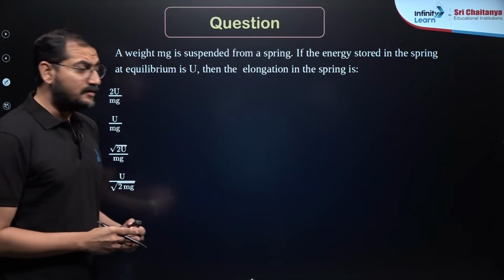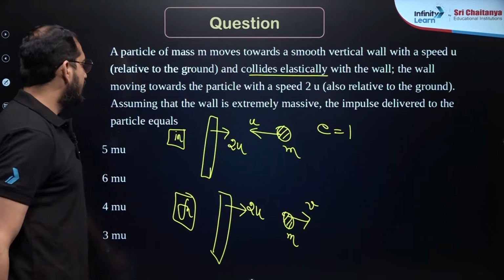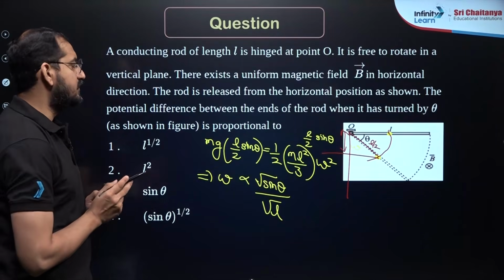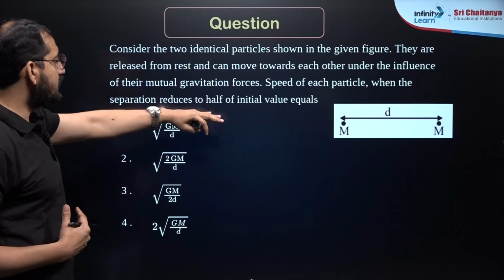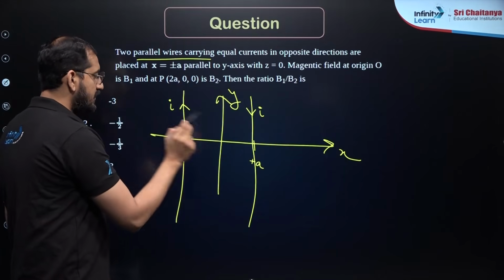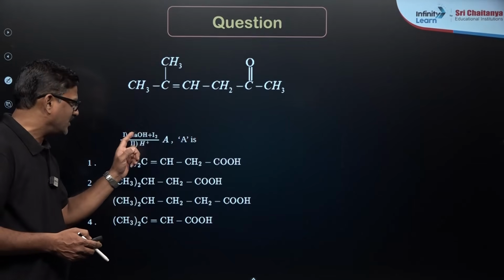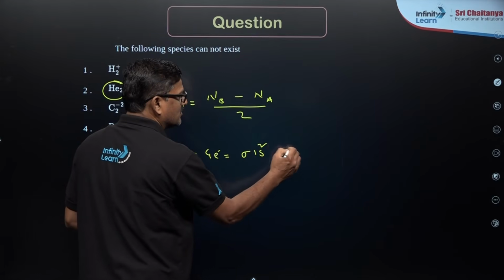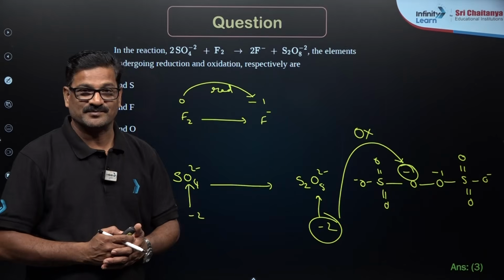ReNEET 2026 Grand Test - 03 Paper Solutions | ReNEET Final Mock Test 2026